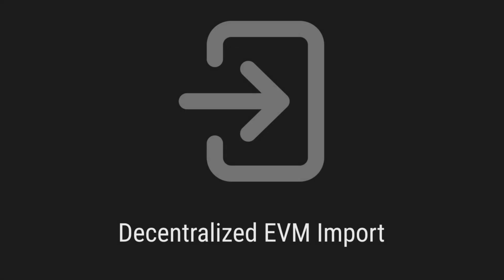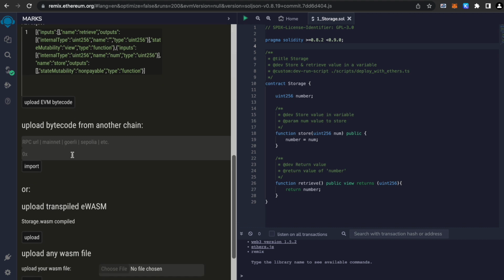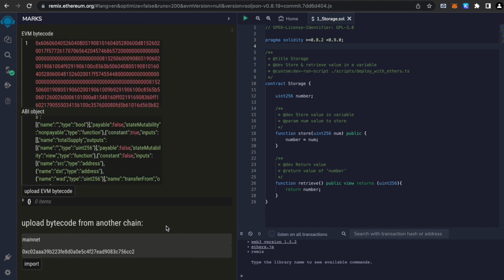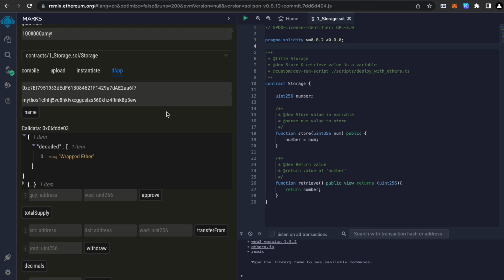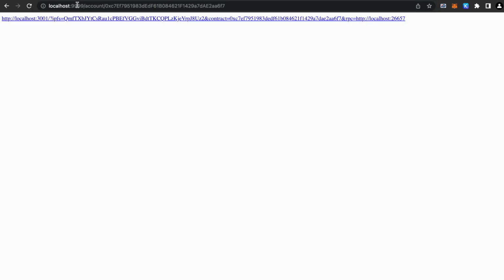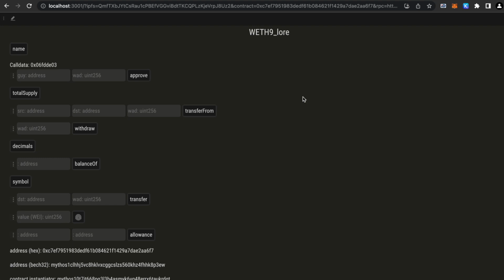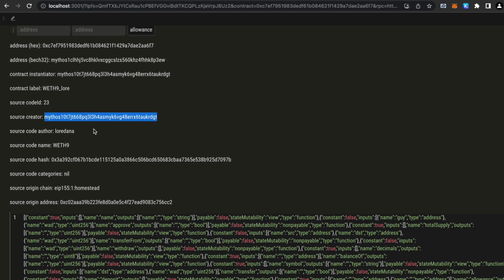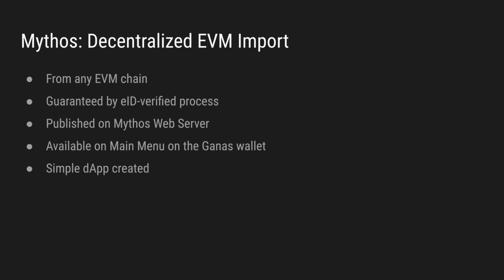Mythos: Decentralized EVM Import of Contracts from Ethereum-like Chains into an eWasm-Cosmos Chain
ABI, metadata & verified author included, for a decentralized dAppStore.

Mythos is a cutting-edge, Cosmos SDK chain running eWasm (and more).
Join the Mythos Discord if you want to become a validator for this system and help test it. Mythos is a non-profit chain, but we are also preparing support for those who want to build for-profit chains based on our tech.